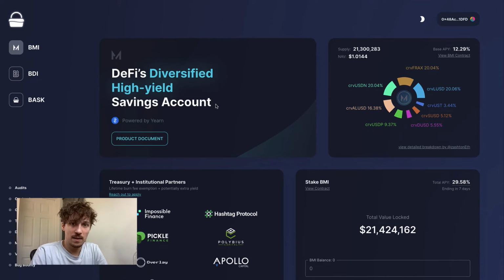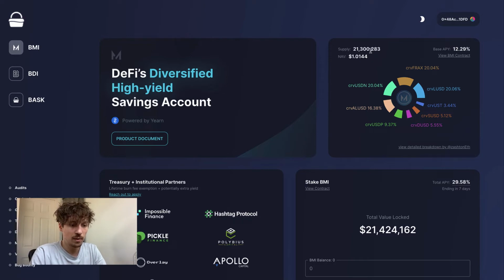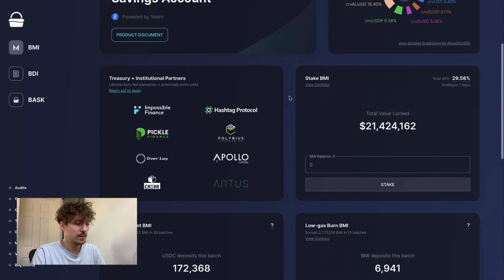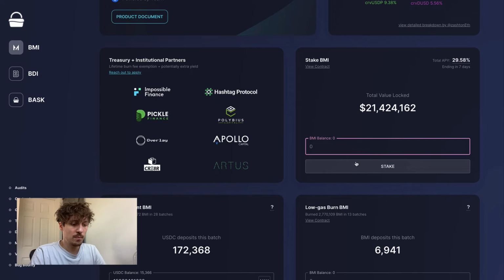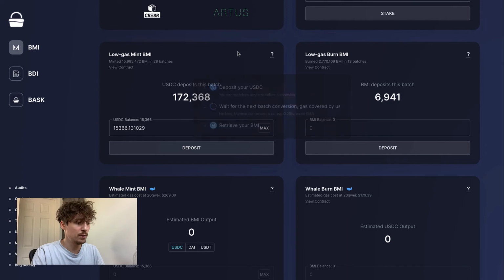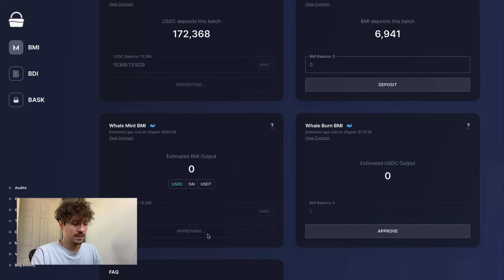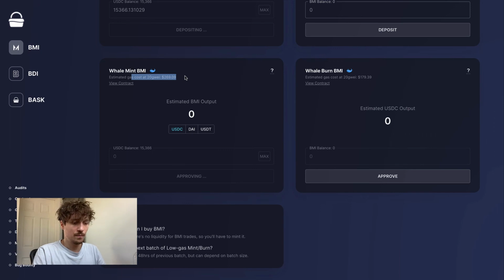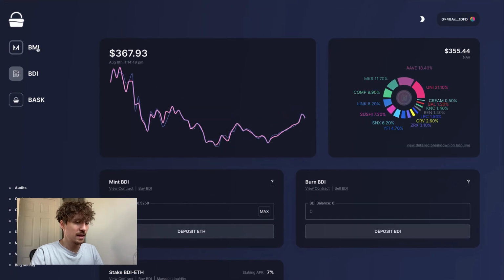Reviewing Basket DAO Design - Design in DeFi ep.8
In this video I will be reviewing Basket DAO design.